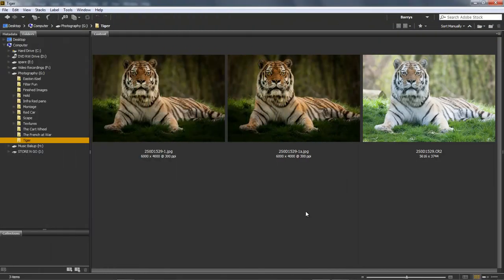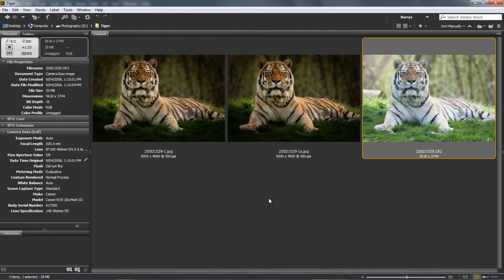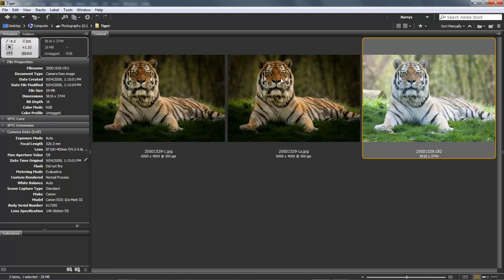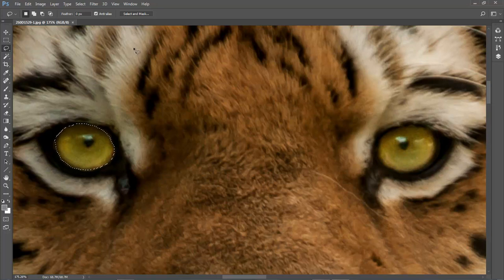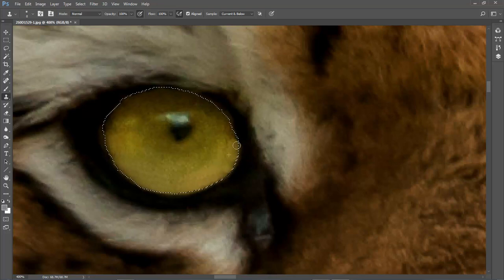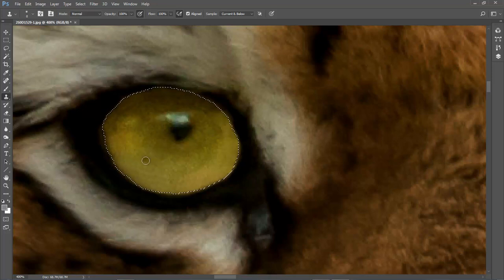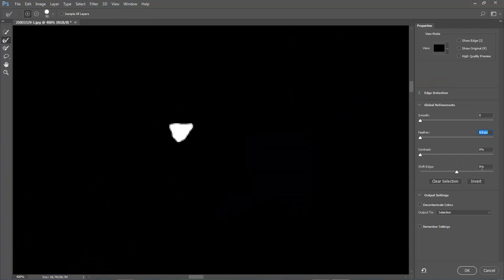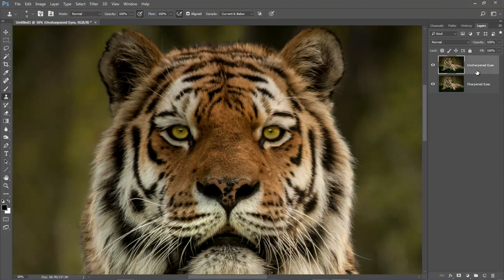Photoshop Masterclass – Tigers Eyes